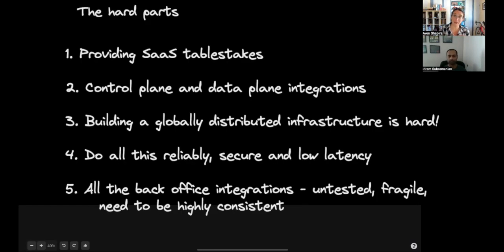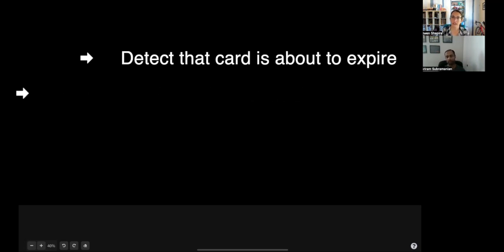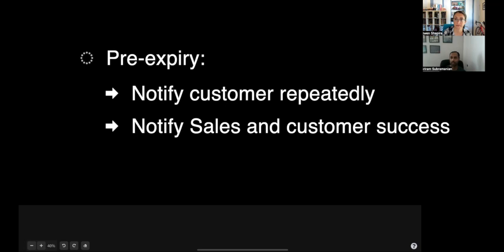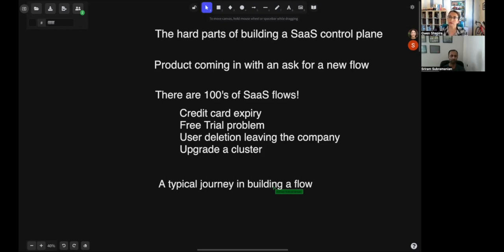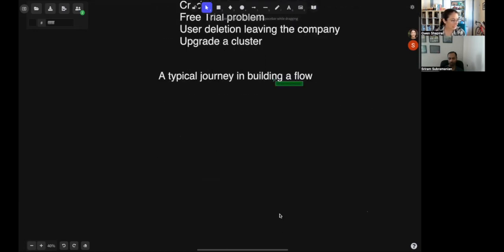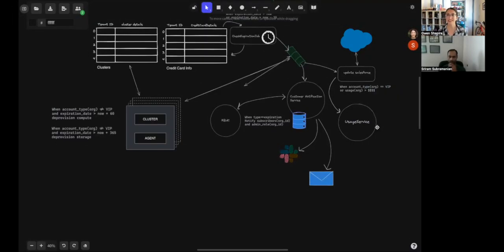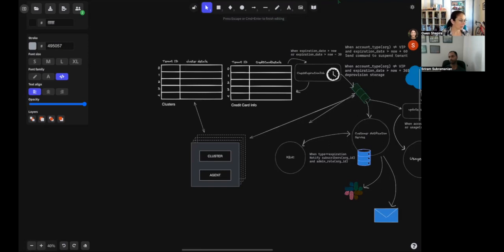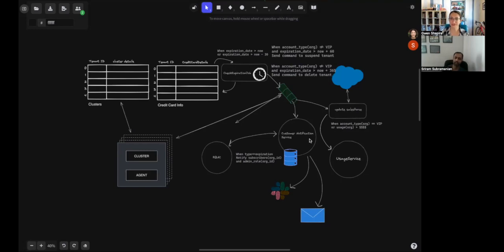Infra SaaS Architecture - the hard parts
In a recent blog post we gave a long list of reasons why building a control plane for Infra SaaS is tricky. In this video, we walk through an example - from requirements to design, and illustrate why things are always harder than they first appear.

We discussed:
00:00 - Introduction
02:00 - The problem: Customer's credit card expired
05:30 - What we need to do when the card expired
09:42 - Pre-expiration steps
13:21 - Post-expiration steps
18:27 - SaaS products have many similar flows
20:30 - The three stakeholders of every SaaS flow
22:13 - High level architecture direction
23:31 - The fundamental problem of control planes
24:00 - Finally going over the architecture diagram
29:30 - Two different uses for RBAC service
31:27 - The data plane comes into the picture
33:00 - Ram improves the architecture
36:33 - Summary: The hard parts of control planes
41:00 - Oh, we forgot to explain how to monitor this